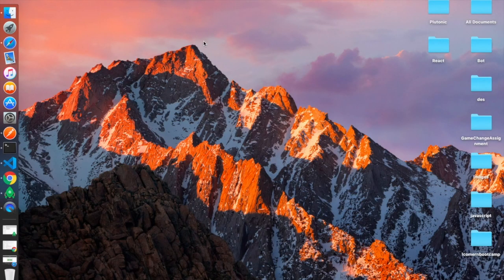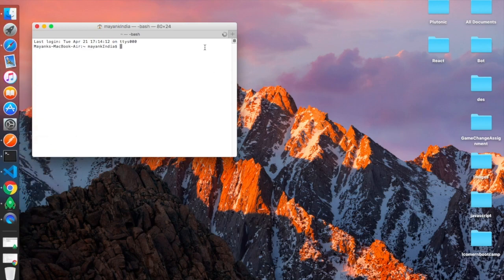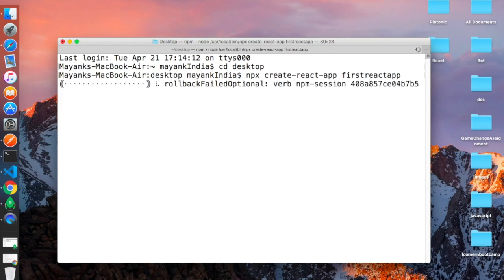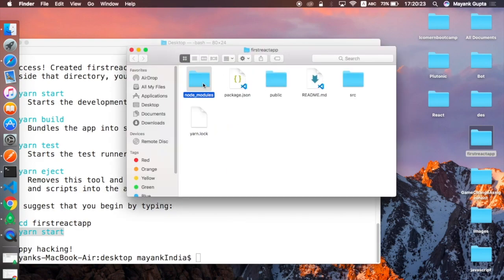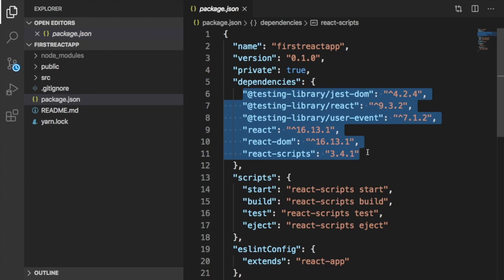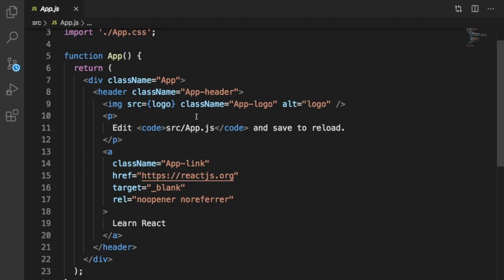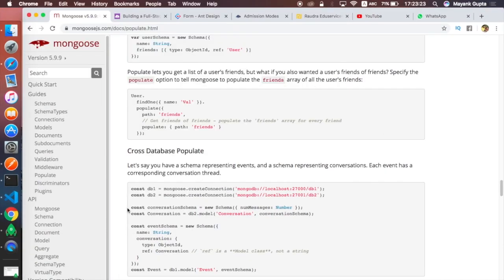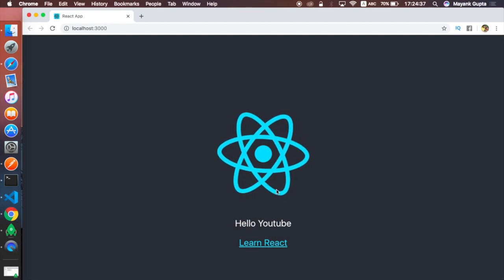ReactJS Tutorial - Hello Youtube #2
Hey folks, in this video we will learn how to create our very first Reactjs application and what basic environment do you need to start off with React.I hope you will like it:)

Cheers!